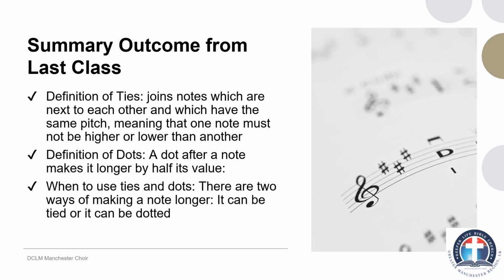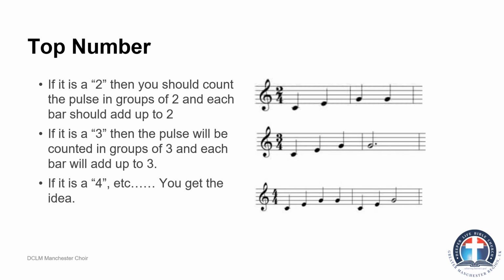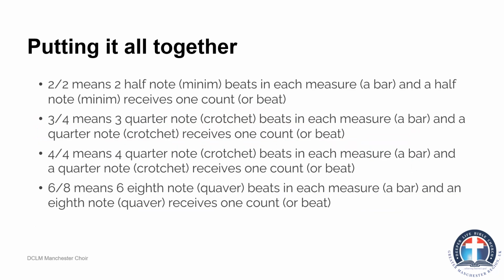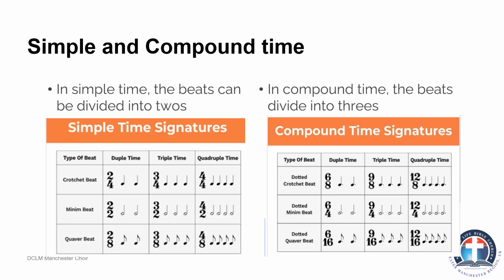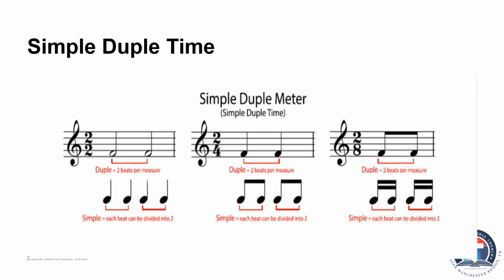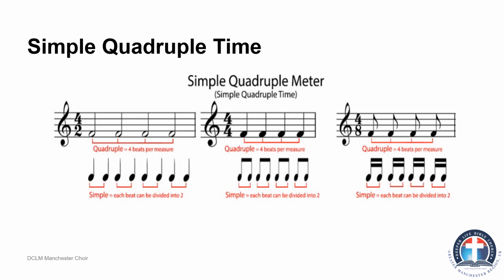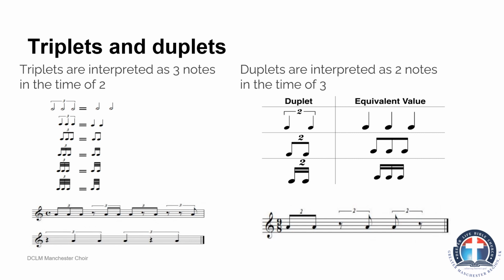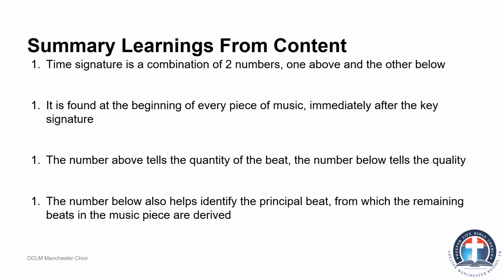ABRSM Lessons 4 - 6: SIMPLE TIME SIGNATURES